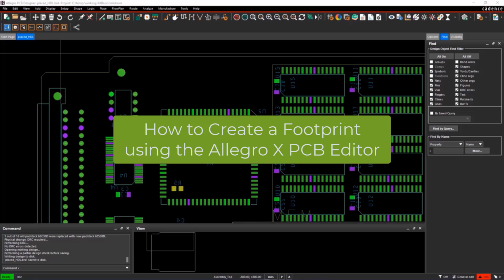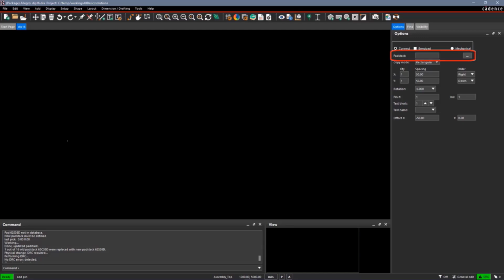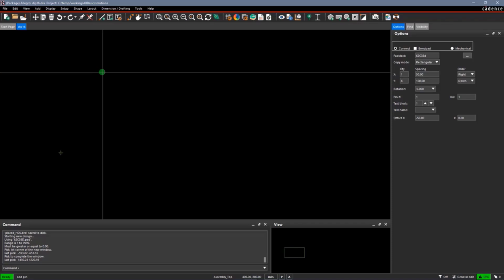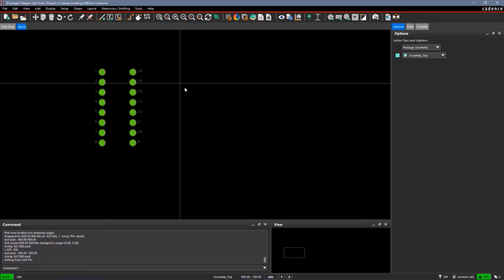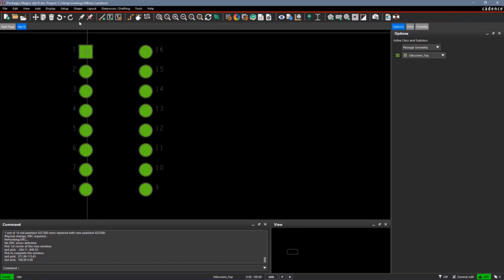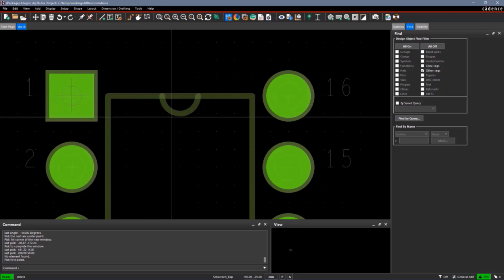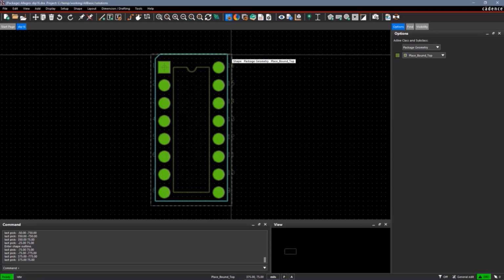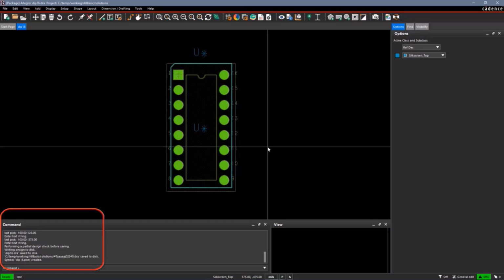How to Create a Footprint Using the Allegro X PCB Editor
This video will demonstrate how to use the Allegro X PCB Editor to create a footprint. A 16 pin DIP will be used as an example.